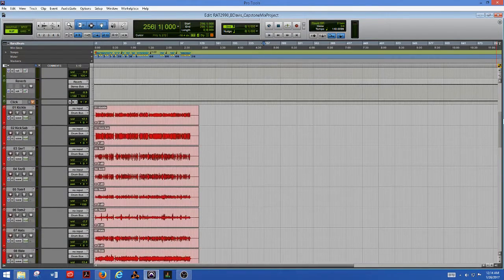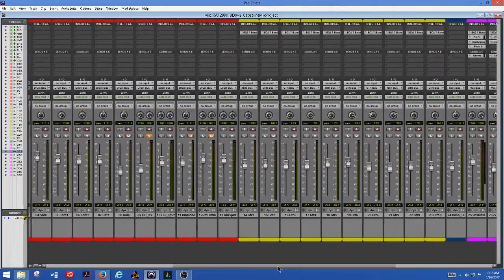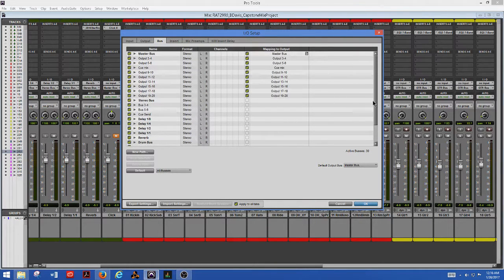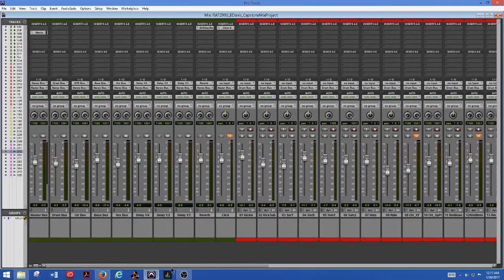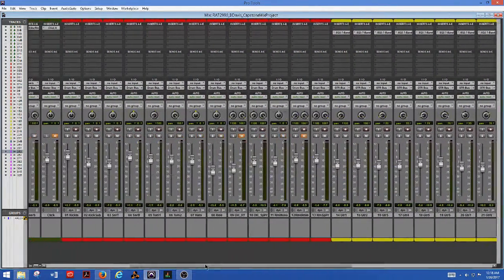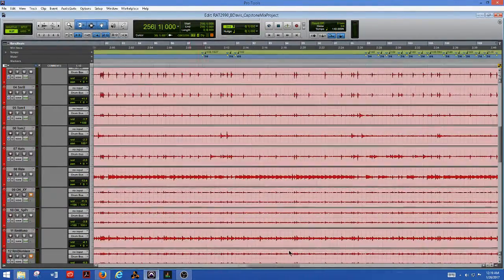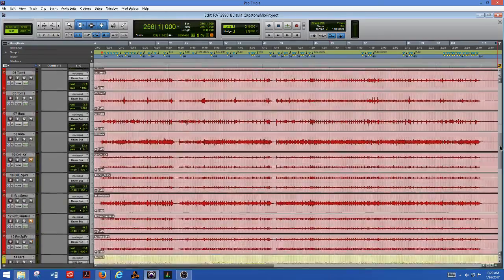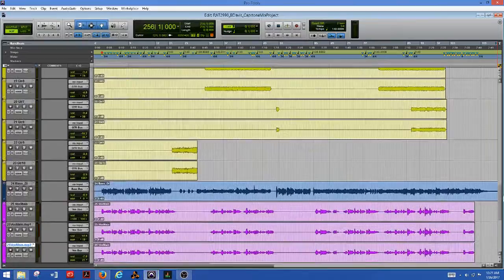Mix Organization Tips Pro Tools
Here I am discussing session organizational tips to create a smooth mixing session.